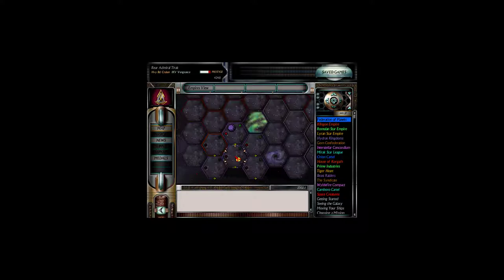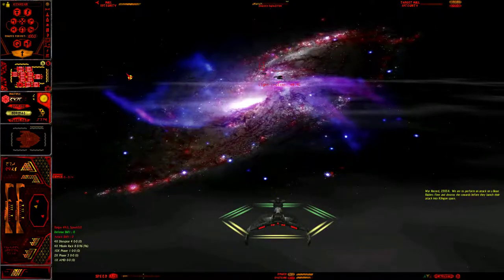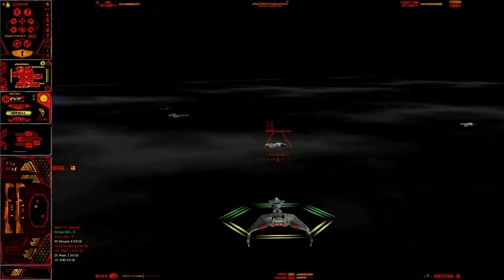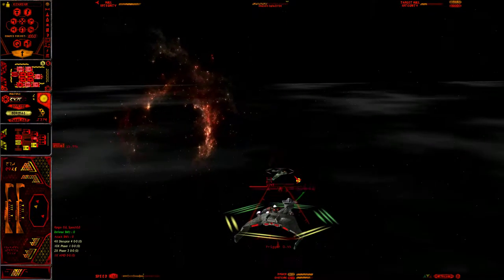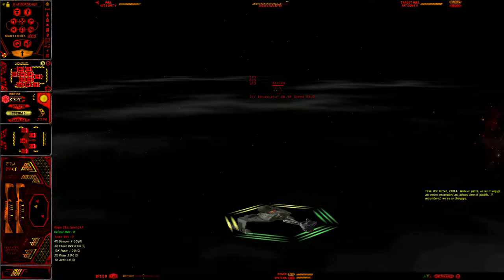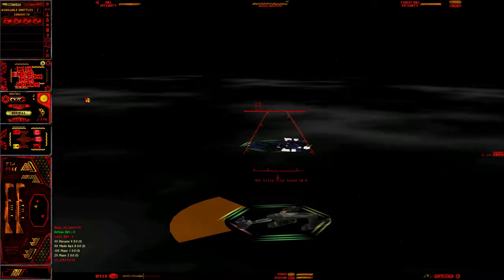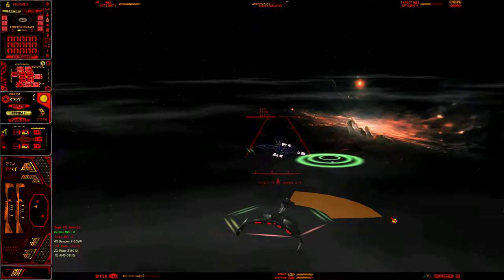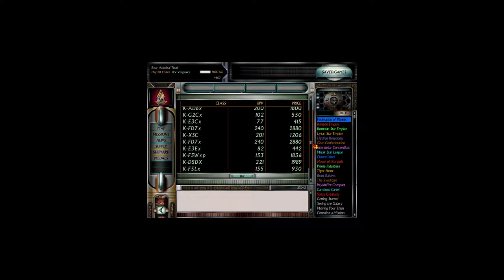Let's Play: SFC:OP+ Season 2x24 "Hydran Slash"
Qapla'! Warriors of the Empire! Welcome to Season II of Let's Play, Orion Pirates+ Mod. Join us as we raid, ravage and pillage across the galaxy, bringing Glory and Honor to the Empire!